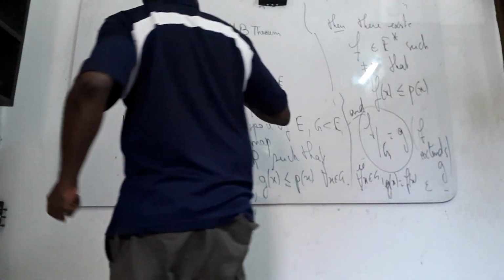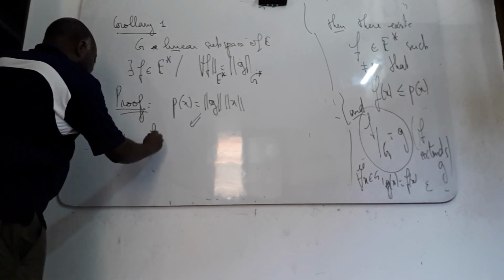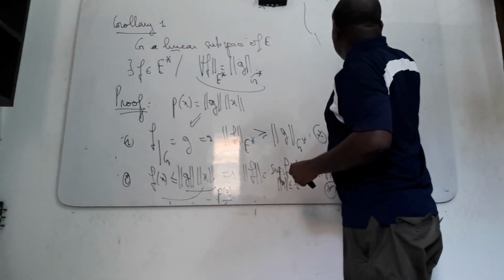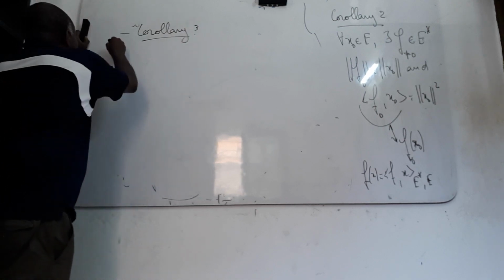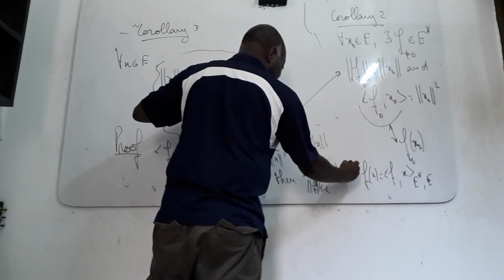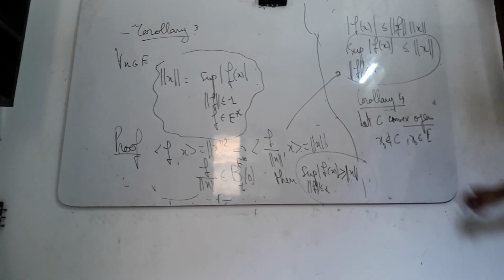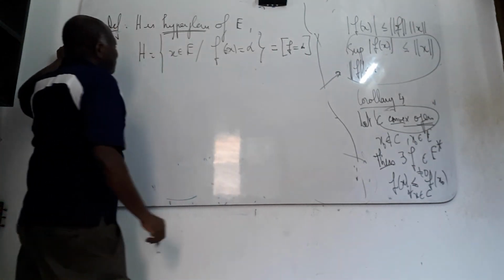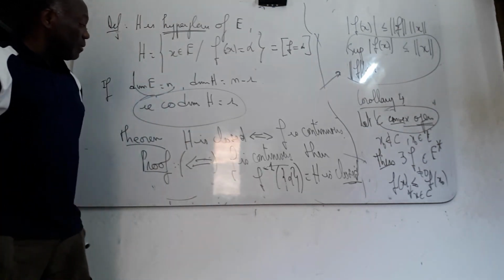Banach Spaces Part 5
Présenté par Prof Kangni Kinvi